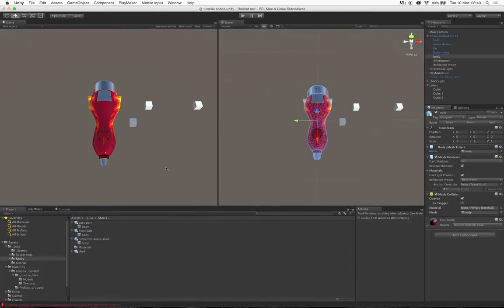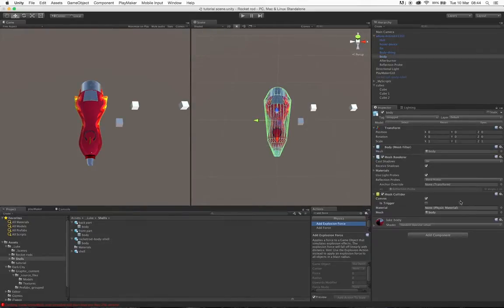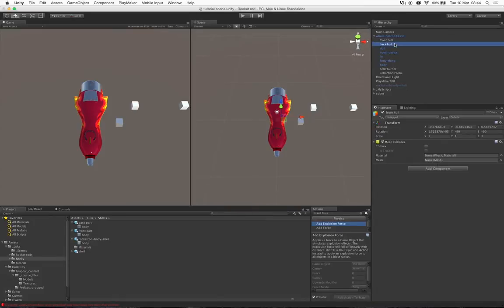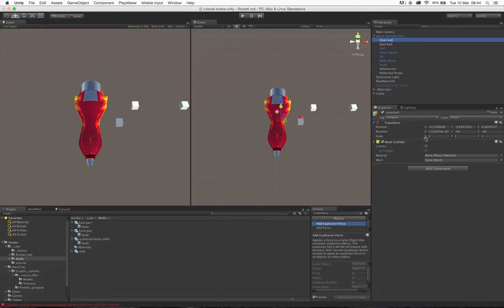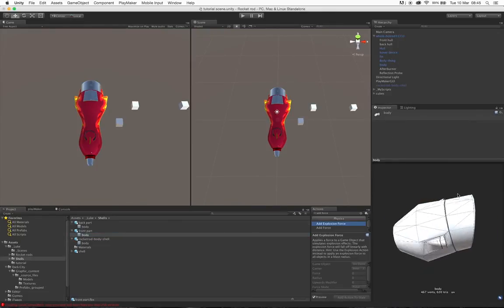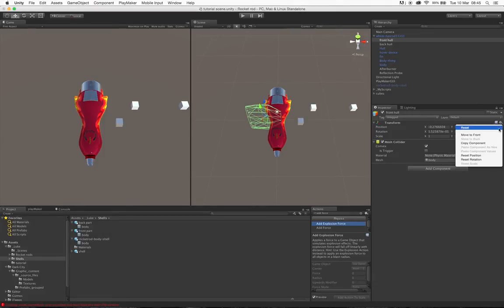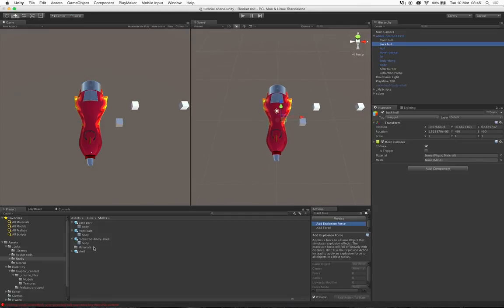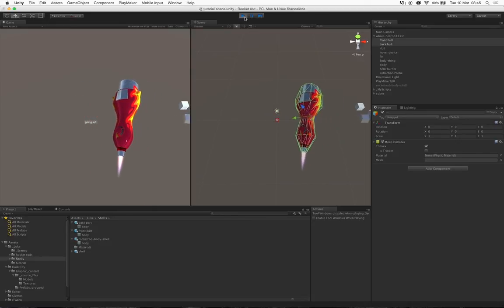Unity 5 convex tutorial (must have less than 256 vertices)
Here is a solution to compensate for the new physics engine in unity 5.if you have these error message.
Non-convex MeshColliders with non-kinematic Rigidbodies are no longer supported in Unity 5.0.
Cooking::cookConvexMesh: user-provided hull must have less than 256 vertices!